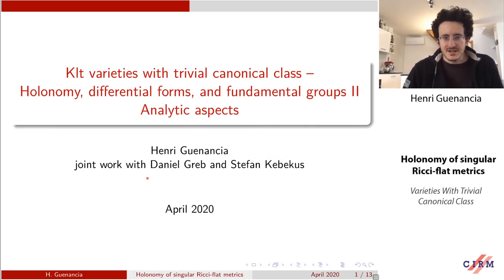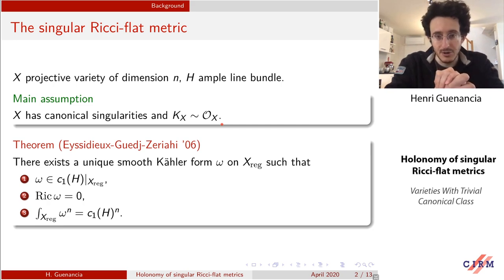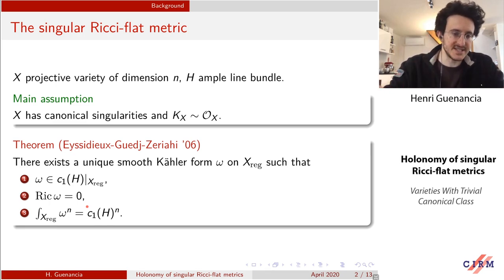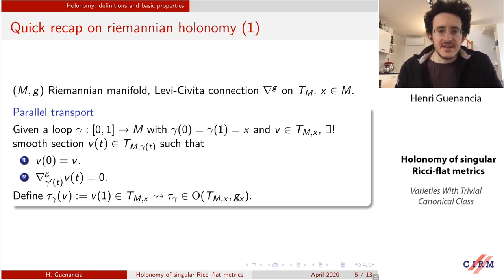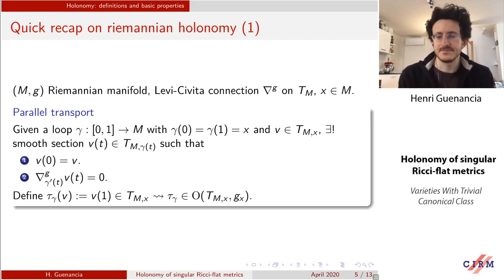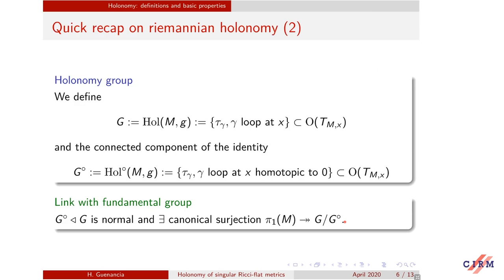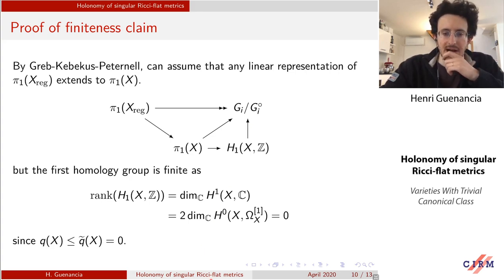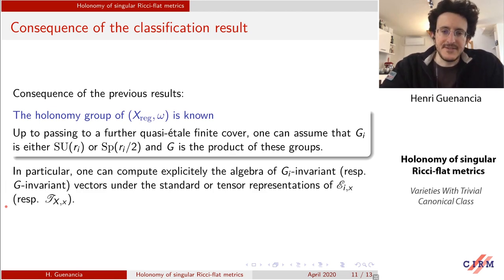Henri Guenancia: Holonomy of singular Ricci-flat metrics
Recording during the meeting "Varieties with Trivial Canonical Class " the April 07, 2020 by the Centre International de Rencontres Mathématiques (Marseille, France) Filmmaker: Guillaume Hennenfent Find this video and other talks given by worldwide mathematicians on CIRM's Audiovisual Mathematics Library And discover all its functionalities: - Chapter markers and keywords to watch the parts of your choice in the video - Videos enriched with abstracts, bibliographies, Mathematics Subject Classification - Multi-criteria search by author, title, tags, mathematical area